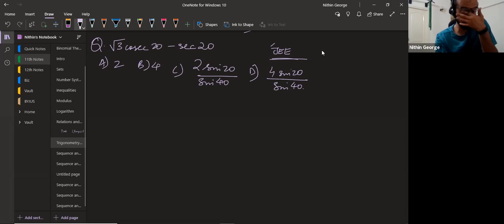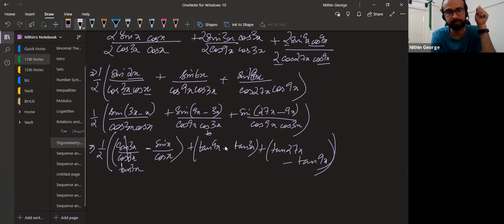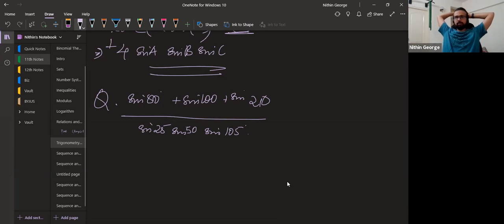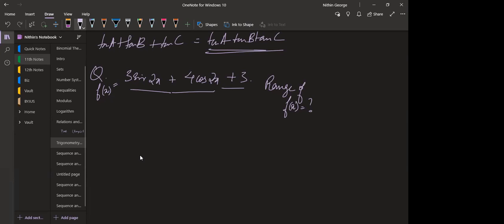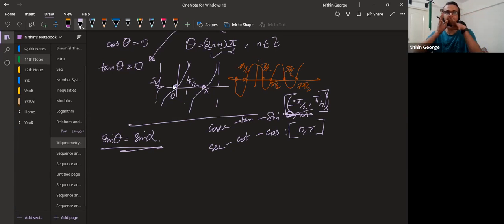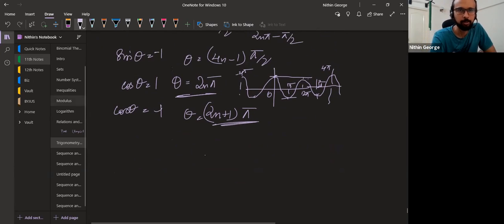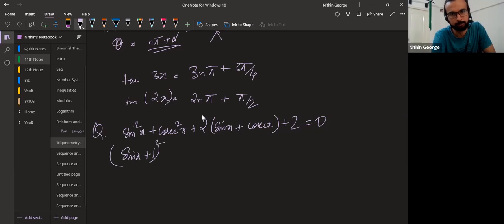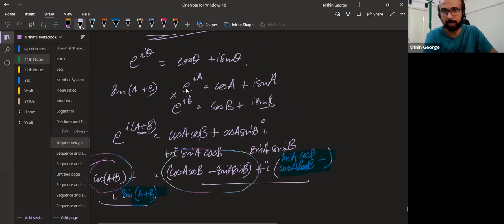XII JEE Math 3rd Nov 2020